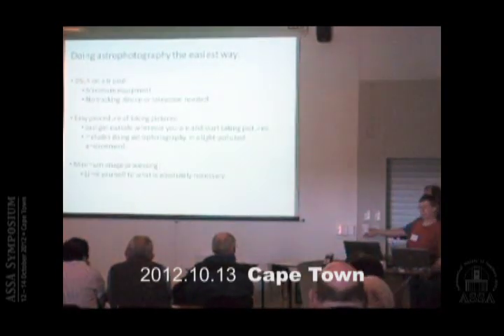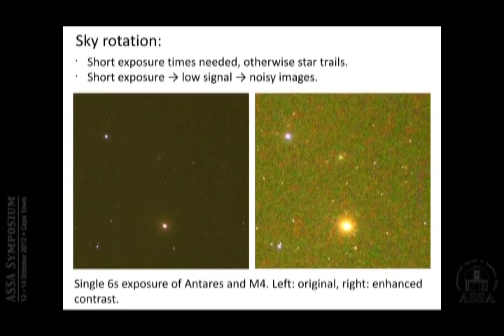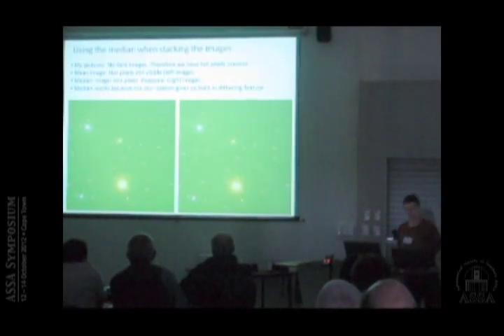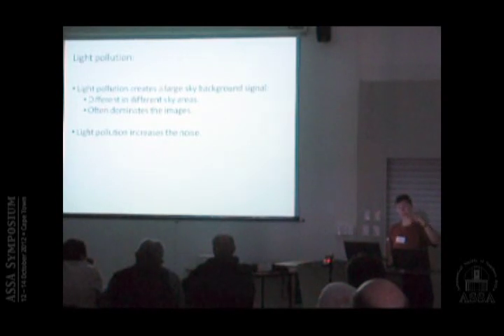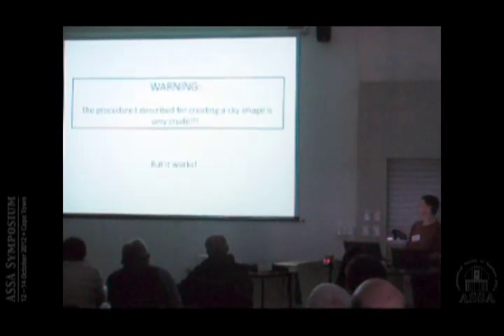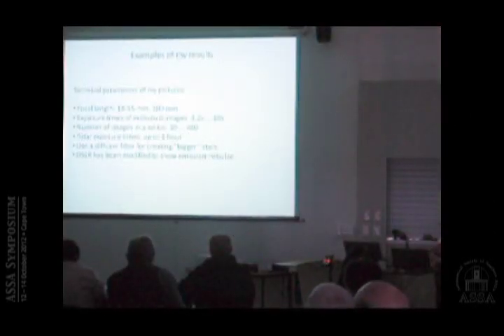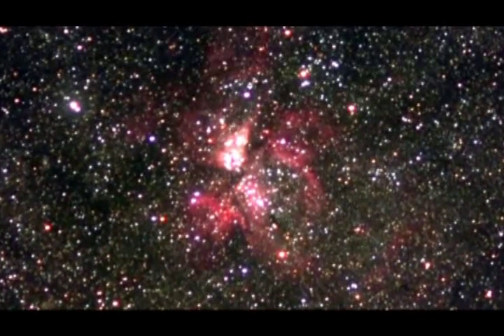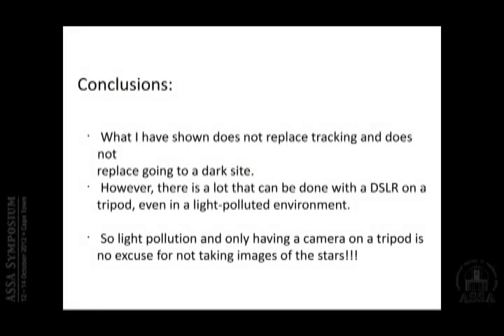Doing astrophotography with a DSLR on a tripod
Presented by Barbara Cunow at the ASSA Symposium, 2012 October 13, at SAAO in Cape Town.
"I will present images of the night sky which I have taken with a modified DSLR on a tripod in urban regions in both the southern and the northern hemispheres. The images obtained so far include all 88 constellations, all 110 Messier objects and a number of NGC and IC objects down to about 10th magnitude. Each picture is a combination of a large number of short exposures, and I will show the procedures used for taking and processing the individual images and how the light pollution contribution is removed from the data. This project is an example of what can be achieved in astrophotography with minimum equipment from an urban site, and the techniques presented here are an effective tool to get people interested in the subject no matter where they are."